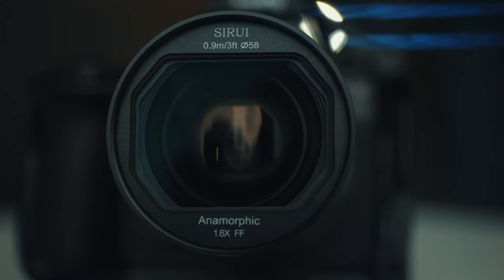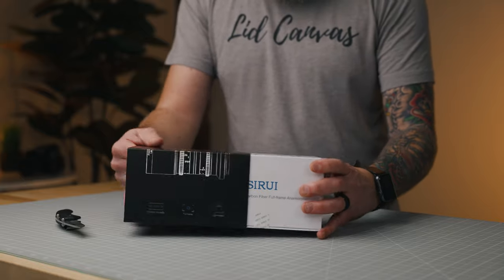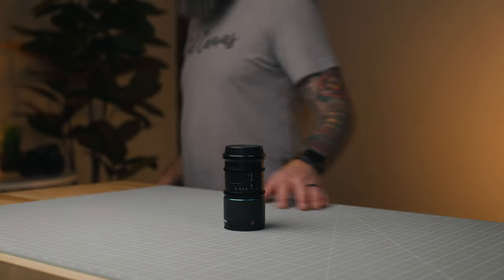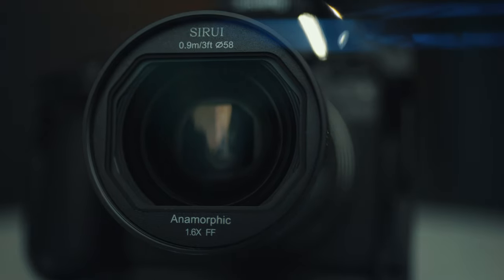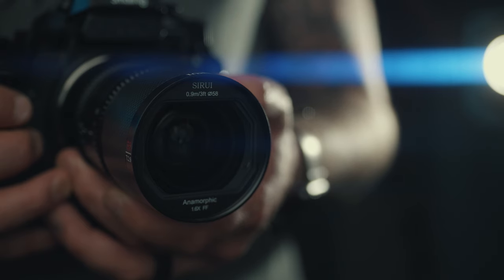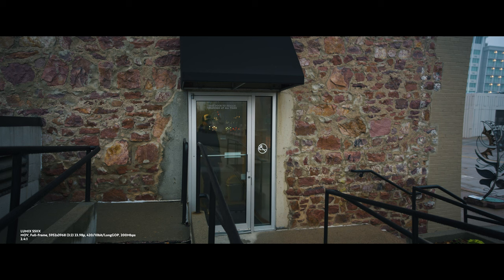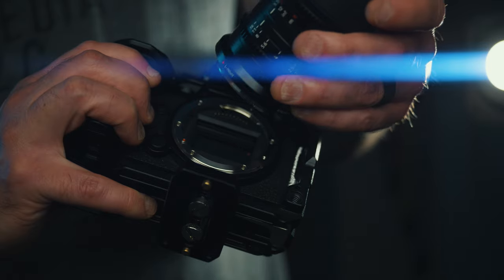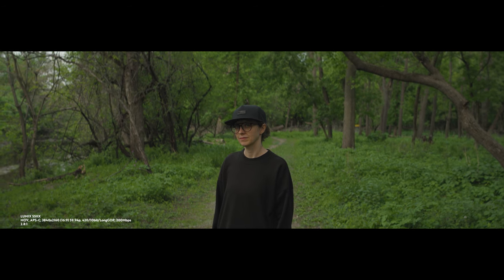AFFORDABLE Anamorphic Lens: Lumix S5II/S5IIX Cinematic Look with Sirui Saturn 35mm T2.9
For the price and usability, the Sirui Saturn 35mm T2.9 might be the perfect starter anamorphic lens for the LUMIX S5II or S5IIX. Yes, it definitely has it's quirks like the 1.6x squeeze but if you're looking to get into anamorphic video and don't want to spend a ton on anamorphic lenses, this would be the way to go.